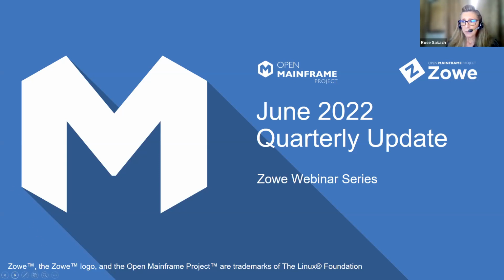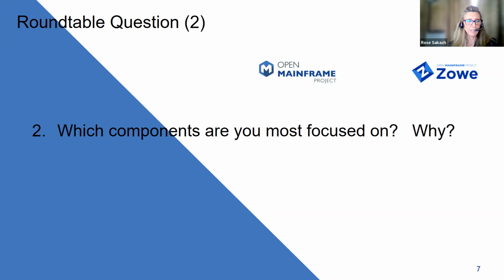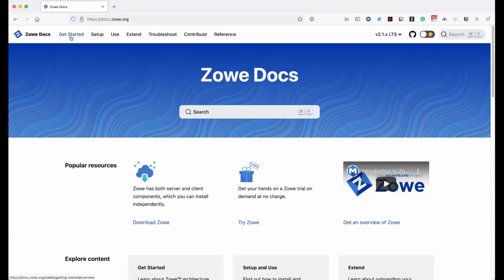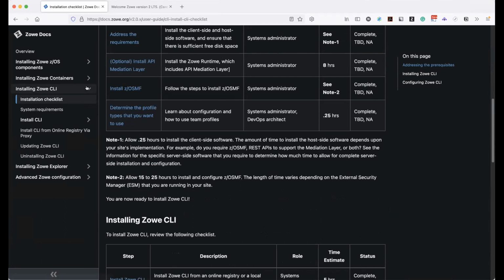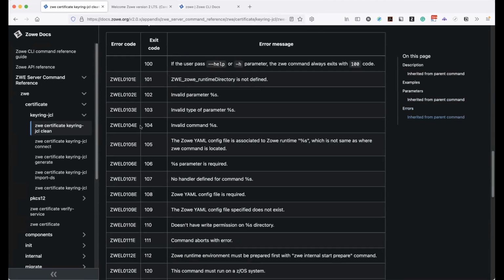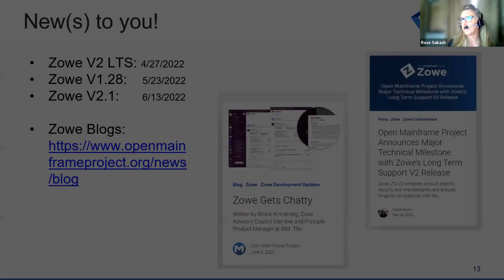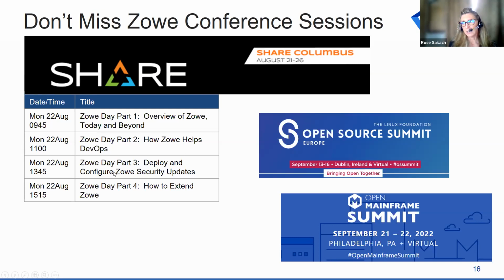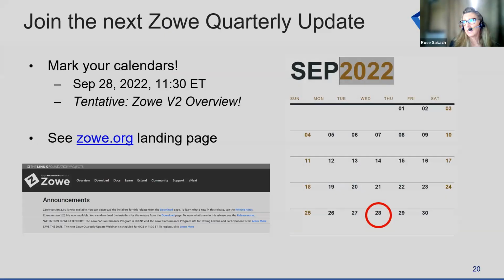Zowe Q2 Webinar (June 2022)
Join our roundtable of Zowe customers as they share why they choose Zowe, their experience with the Zowe installation, their greatest Zowe challenge and their plans for the future.